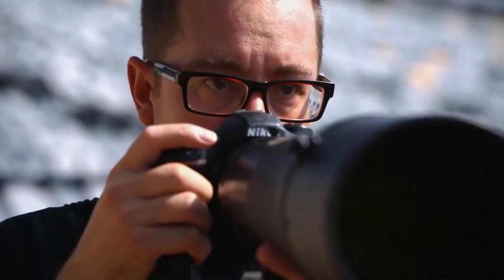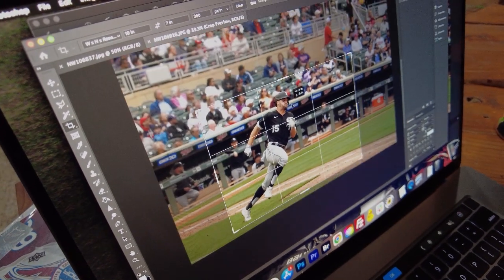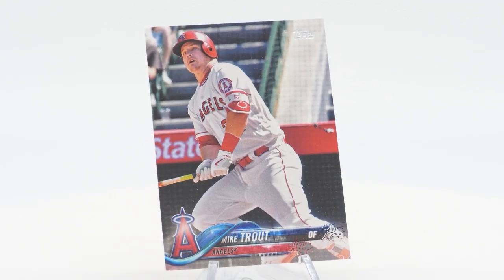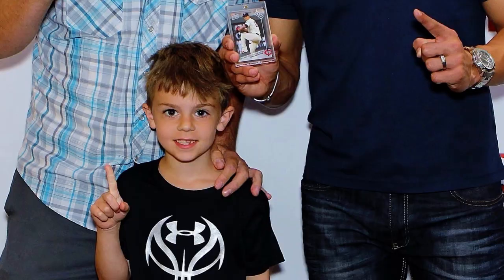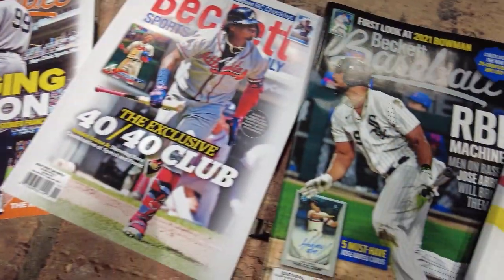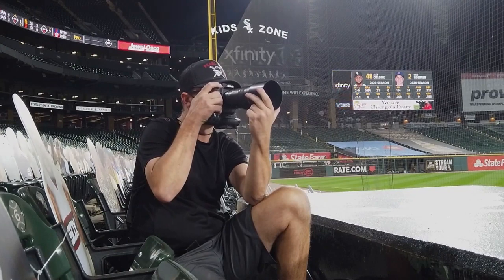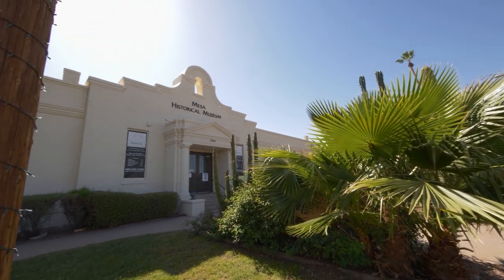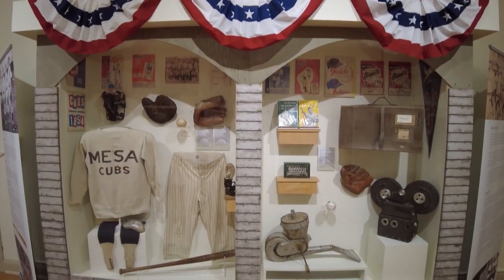How did my photos end up on over 1,000 sports cards?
Nick Wosika has been a sports card collector since the 80's and he has been doing sports photography since his early twenties.  Nick takes The Card Life viewers through his early childhood as a collector and what he does to get his photographs on a sports card.  He's also had his photos on the Beckett covers.  From Mike Trout to Ichiro and every MLB player in between, Nick is  always looking for the perfect shot.  You can guarantee he has his cards on release day too.

The Card Life also features the Mesa Historical Museum, where they pay tribute to the Cactus League and the Chicago Cubs and the Oakland A's with baseball cards.

We also thought it was pretty cool that the Mesa Historical Museum has two Topps photographers in their hall of fame:  Ed Mailliard who has had over 15,000 images appear on cards and Gregg Forwerck who has had about 25,000 images appear on trading cards.